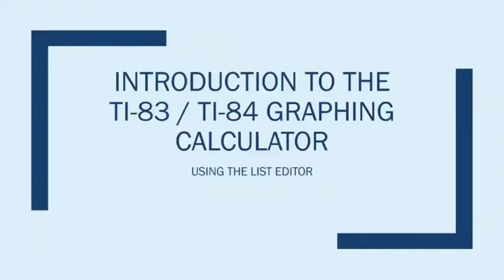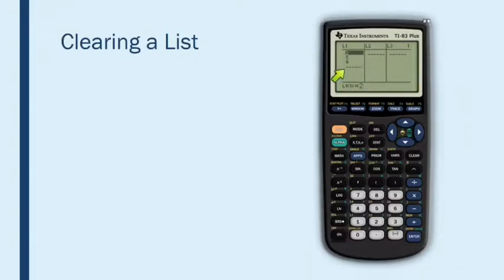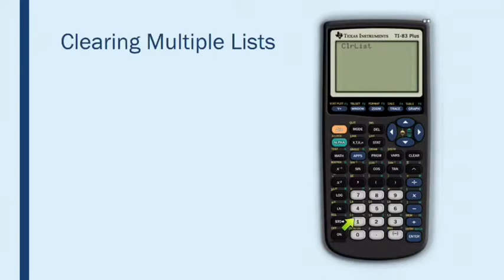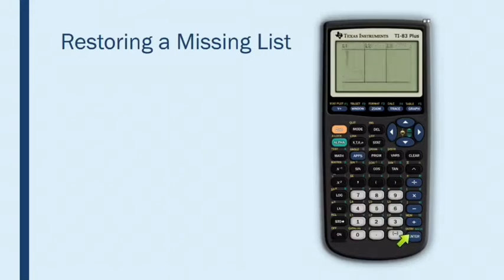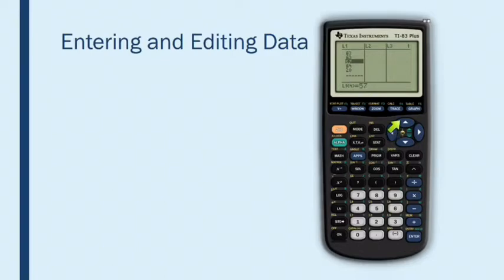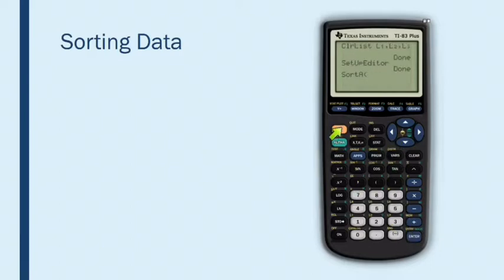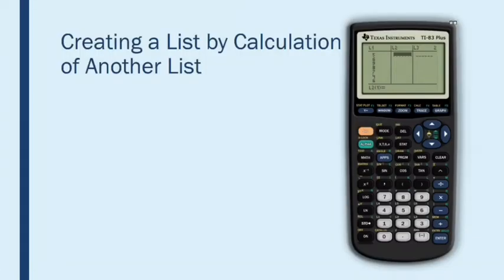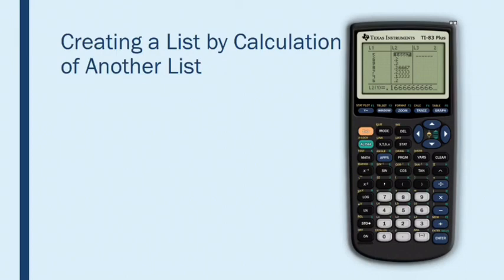Introduction to the TI-83/TI-84 Calculator - List Editor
This video was made for statistics students at ICC.  In this video, you will see how to use the list editor to enter data into the calculator and how to edit & sort data in lists.

0:00 - Introduction
0:32 - Accessing the list editor
1:26 - Clearing a list
2:03 - Clearing multiple lists
3:45 - Restoring a missing list
4:55 - Entering and editing data
6:59 - Sorting data
8:08 Copying data to another list
9:18 - Creating a list by calculation of another list